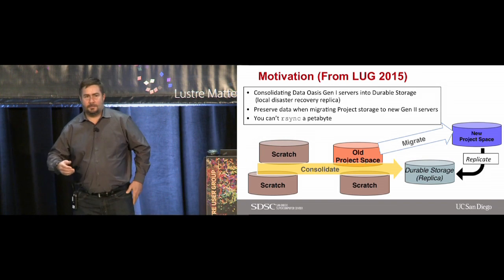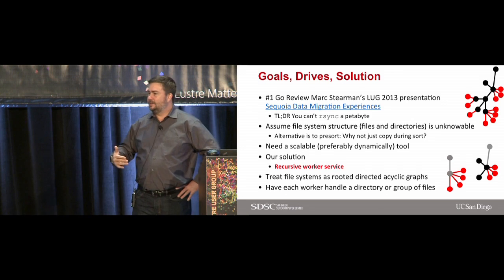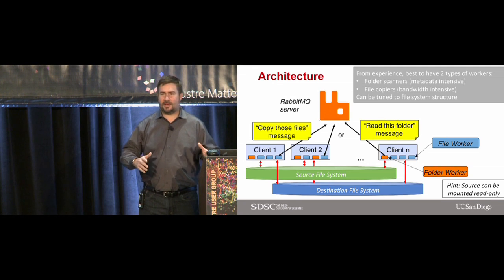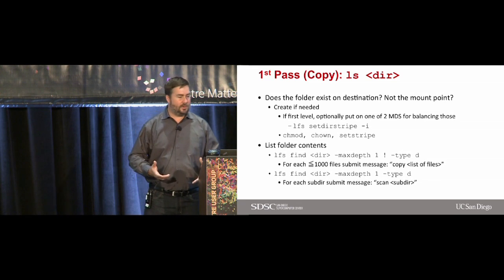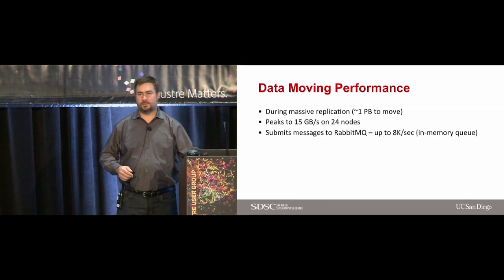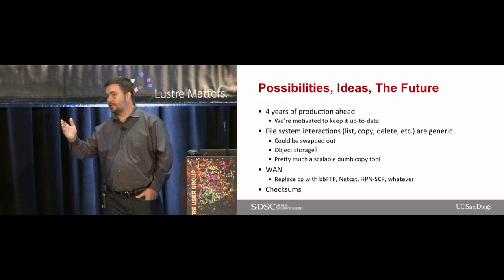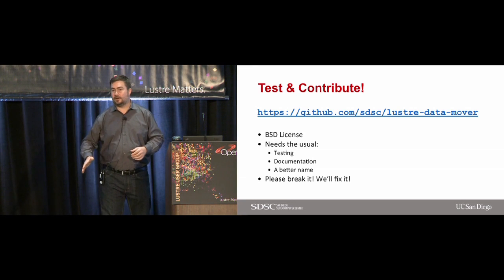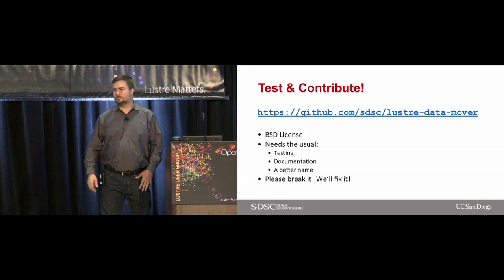LUG 2016: Lustre Data Mover: Because File Systems are Rooted Trees and rsync Must Die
Speaker: Rick Wagner, San Diego Supercomputer Center